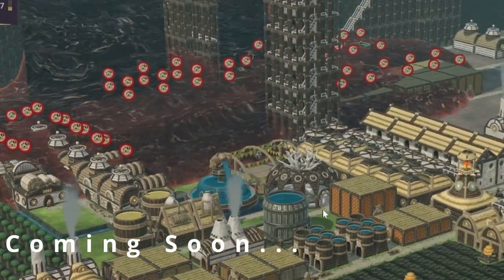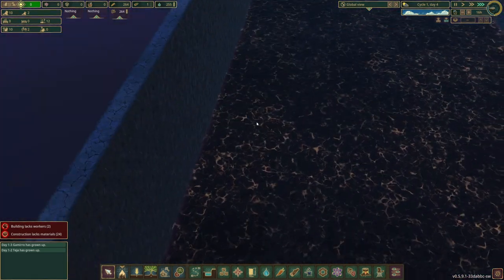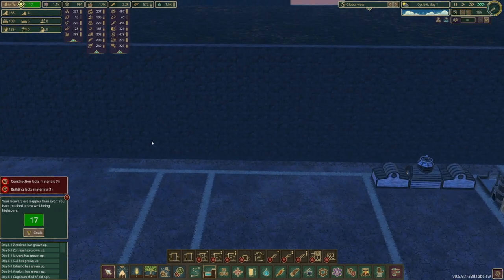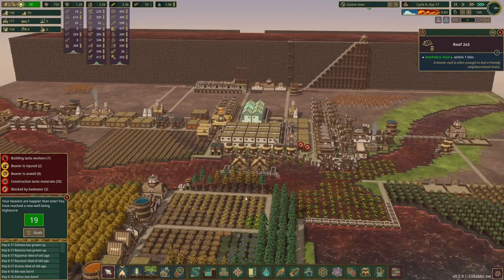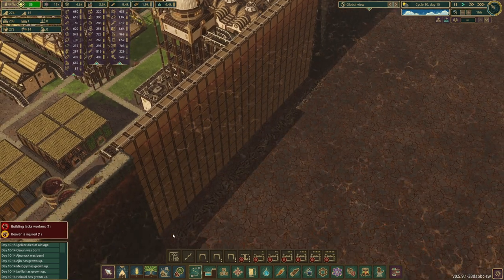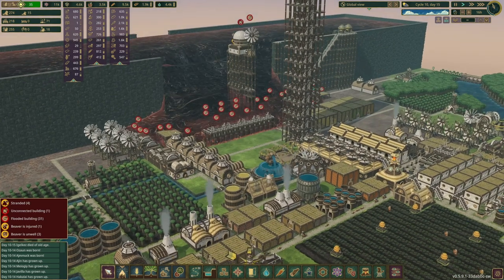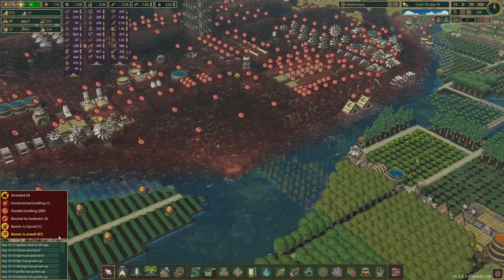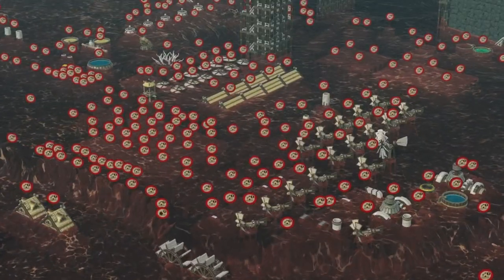Encasing a Beaver City in a Tsunami of POISON JELLO - Timberborn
Inspired by the many tsunami and volcano videos for Cities Skylines.